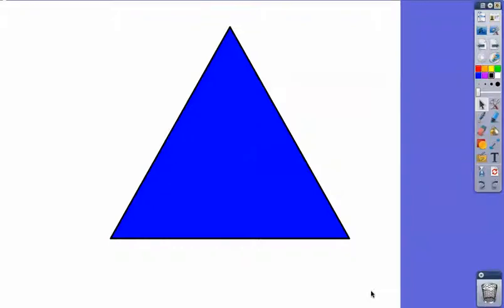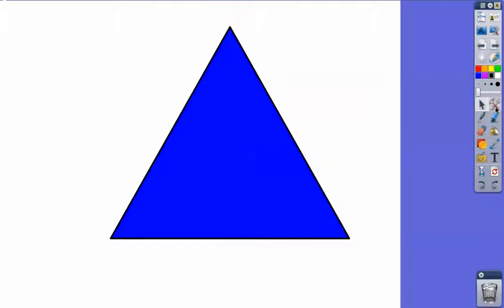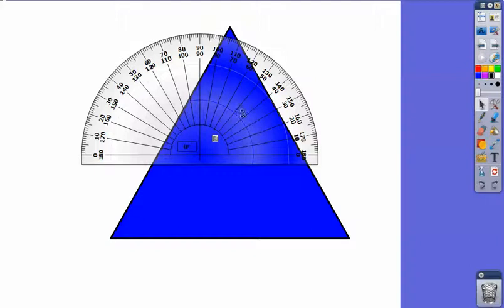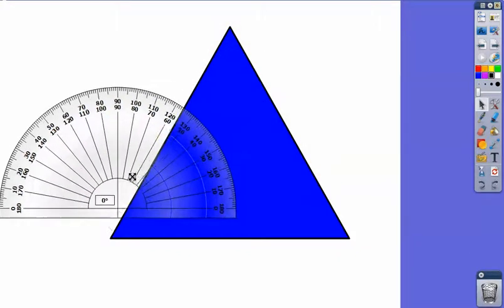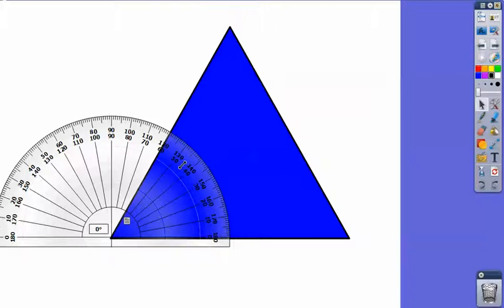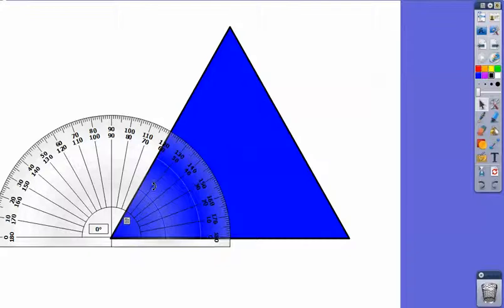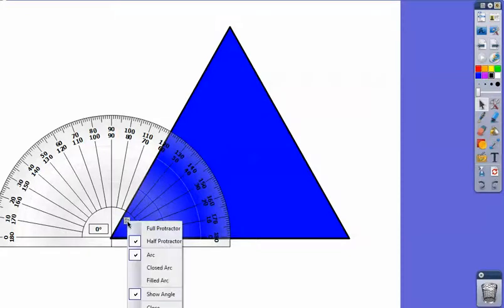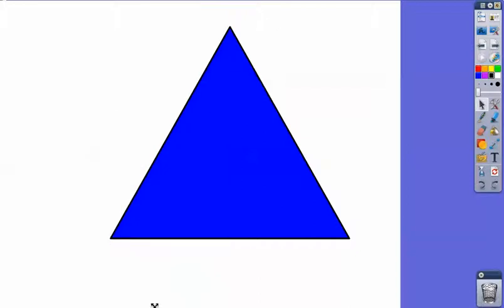How to Utilize the Protractor Tool in ActivInspire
Short how to use the protractor tool in Promethean ActivInspire.